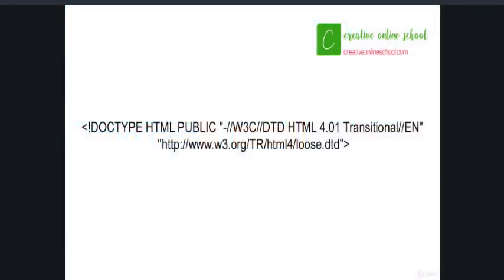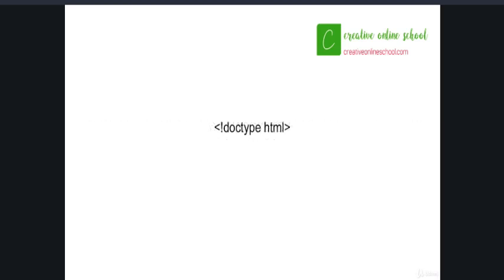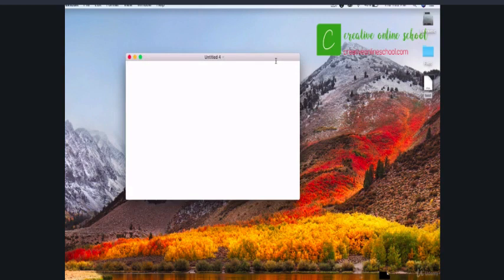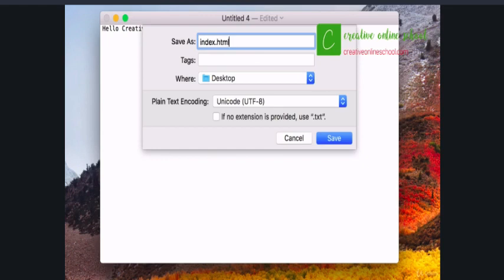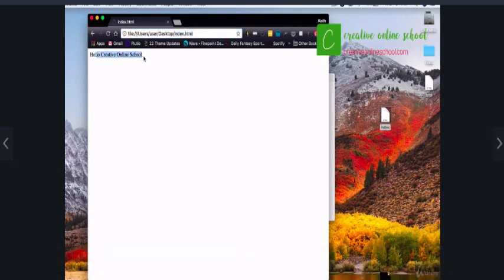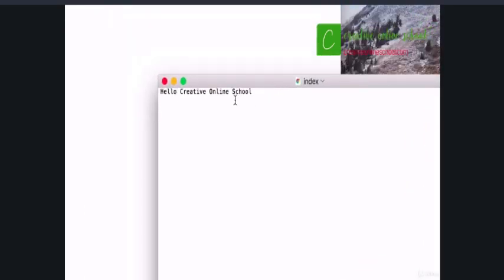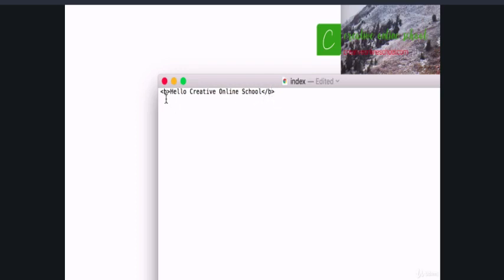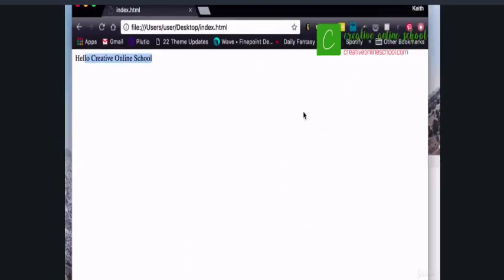Difference in HTML4 & HTML5 And Making your first HTML Web Page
This is the second video of our course.
In this video, we will be going to make our first HTML Web Page.
To do this please open your text editor/notepad etc.
Save the file with as filename.html